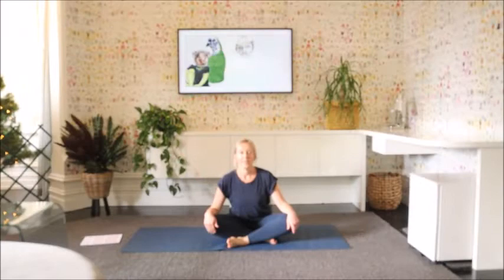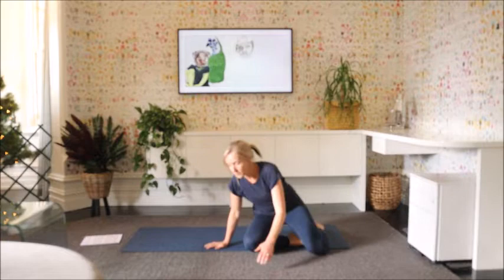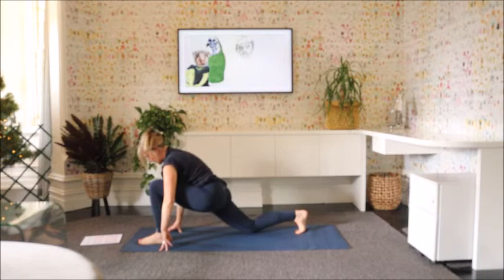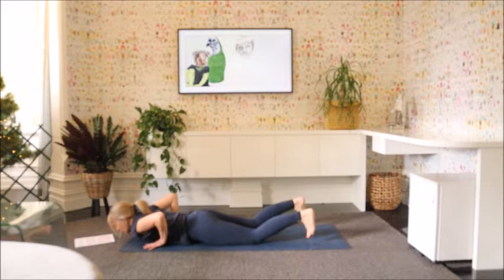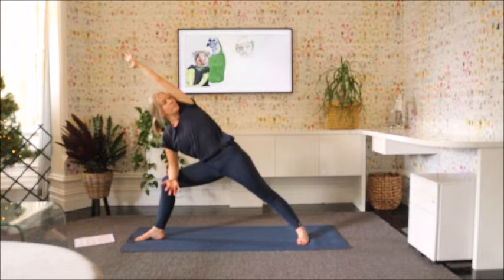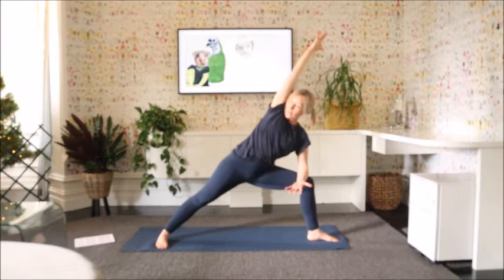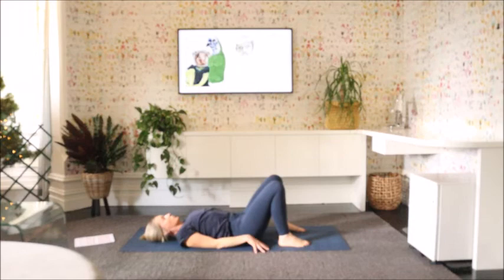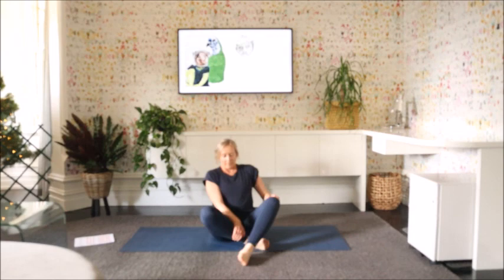Gentle Flow - Short & Sweet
Includes slow and medium paced sequences. Suitable for all levels of yoga experience including confident beginners.

About Jackie Allen Yoga

Our Studio is a divine sanctuary hidden away in the centre of Ballarat, Victoria. You could be anywhere in the world when you step into this space.

Our core values are deeply set in the highly treasured 8 limbs of yoga.  Our teachings incorporate all aspects of yoga including movement (asana), pranayama (breathing exercises), yoga nidra (relaxation), meditation, yogic philosophy, yoga therapy and Ayurveda.

for our timetable and keep up to date.